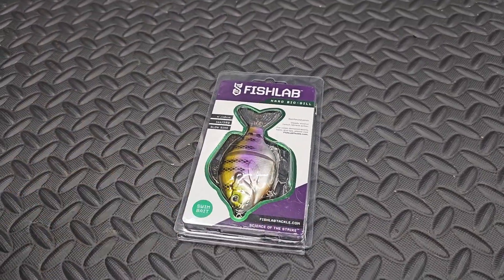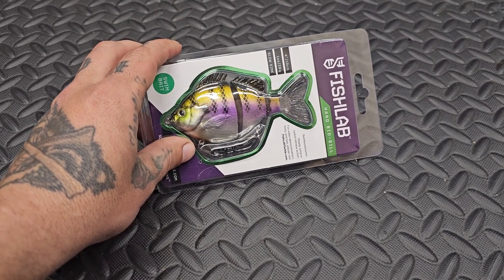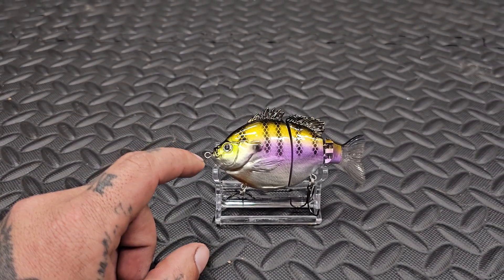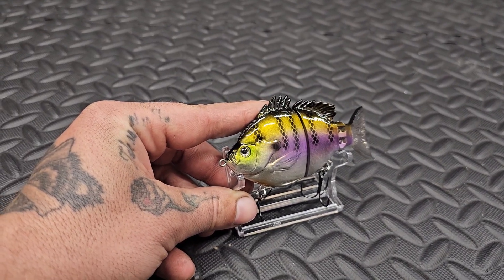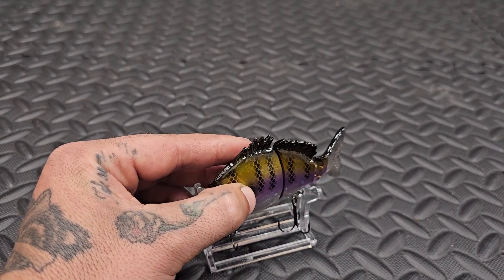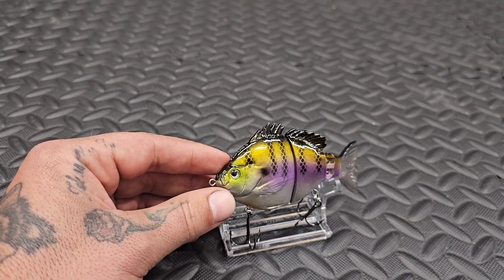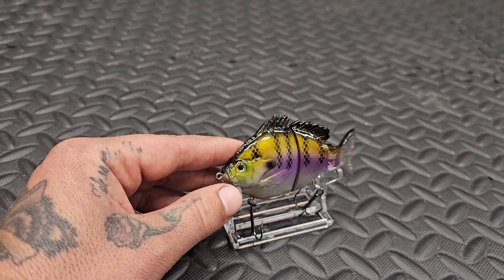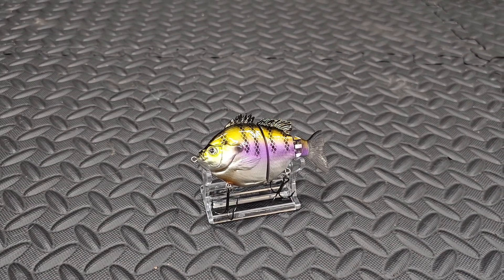bio gill 4" swim bait